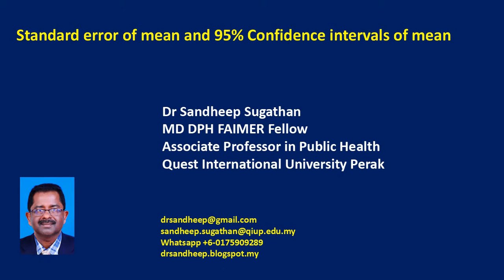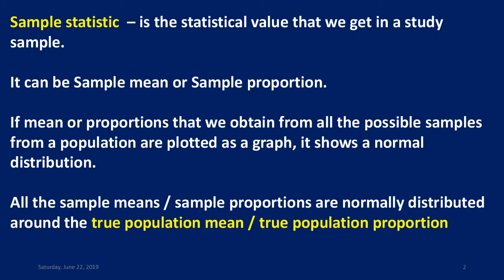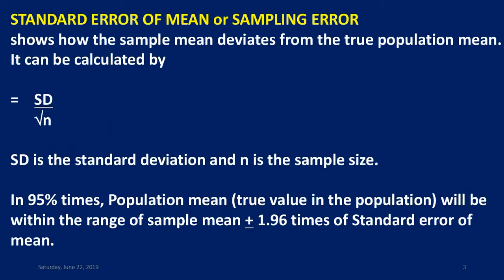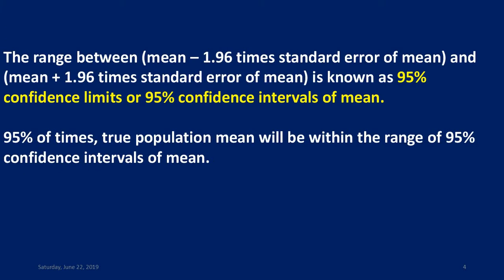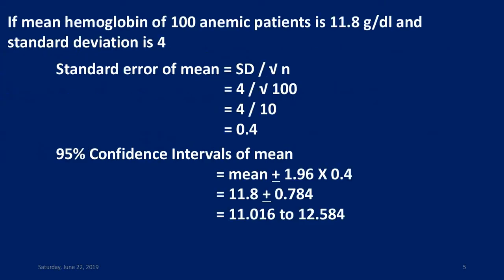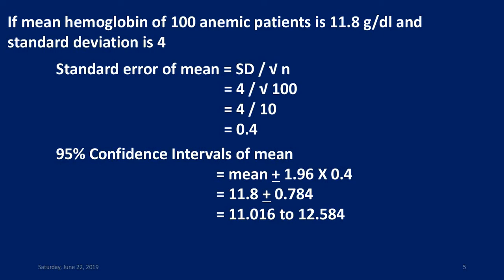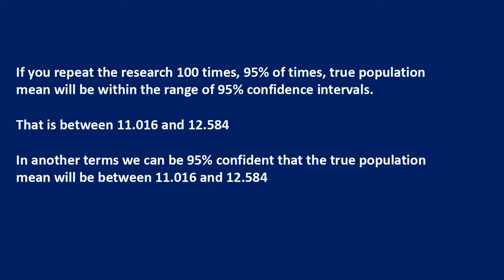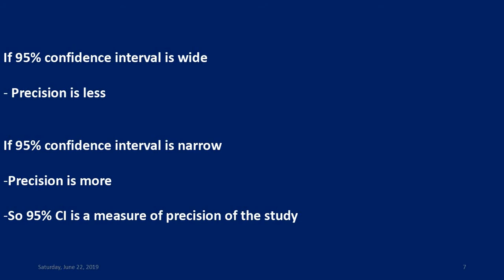How to calculate 95% confidence intervals of Mean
calculate Standard error of mean and 95% confidence intervals of Mean